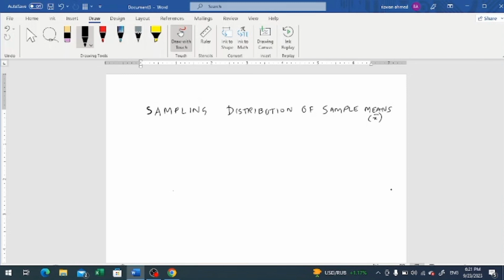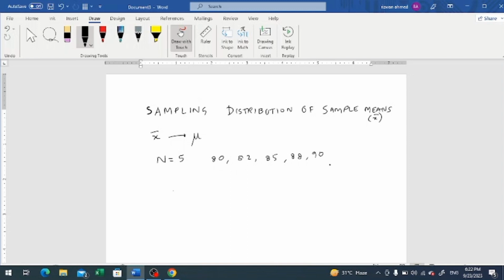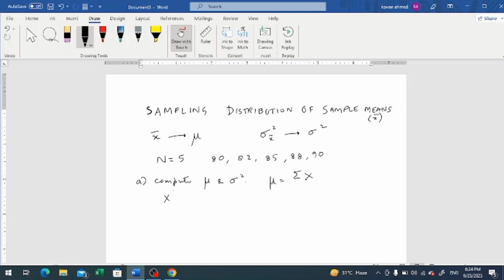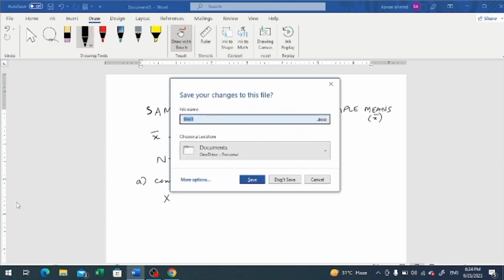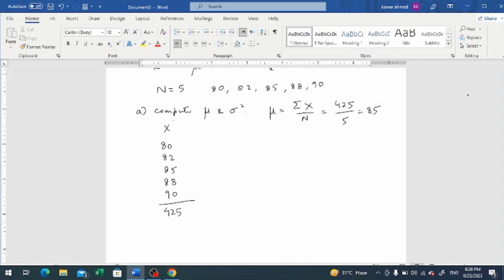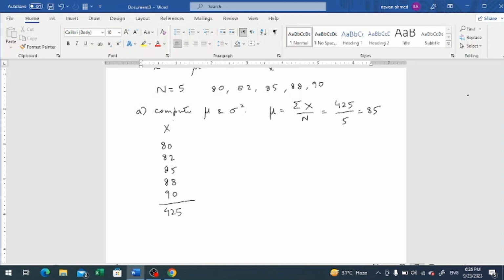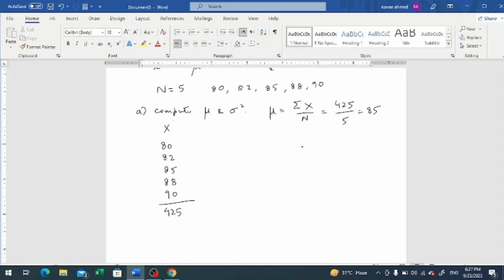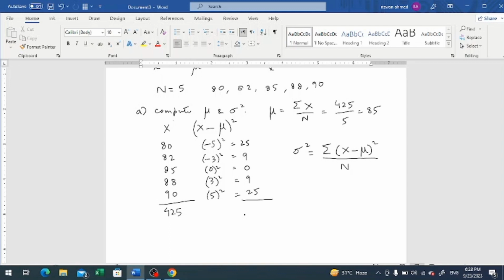Sampling Distribution part 1